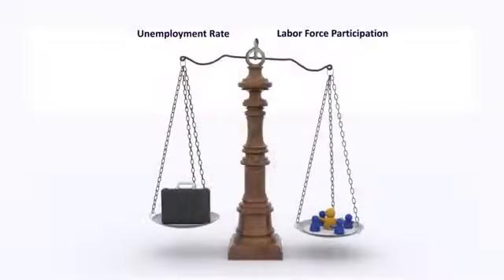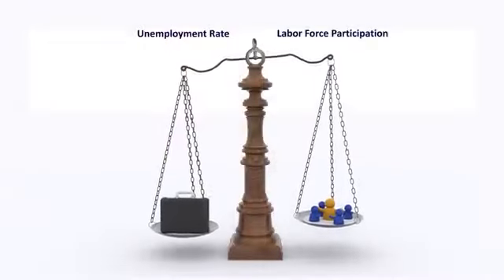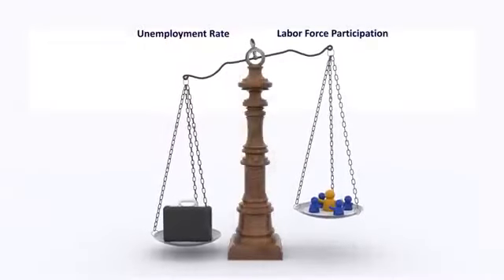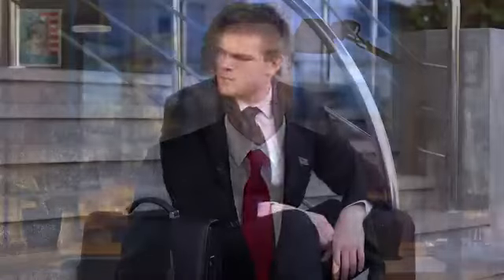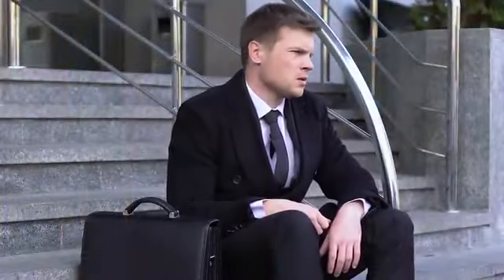Why the Labor Force Participation Rate is so Important Economics Made Simple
Augusta Precious Metals specializes in facilitating precious metals IRAs – both 401(k) rollovers and IRA transfers. We act as a liaison with your custodian to aid in the setup of your special gold IRA and storage facility accounts, and then we help you find physical precious metals to buy.

We do 95% of the gold IRA paperwork with you (not “for you”). You are in control, and you decide what metals to buy.

We aren’t financial advisors and don’t analyze customer investment portfolios. Our order desk shows customers popular precious metals options and helps assemble precious metals portfolios.

Buyer Beware, Avoid Gold IRA Dealer Lies, Gimmicks & High Pressure Tactics